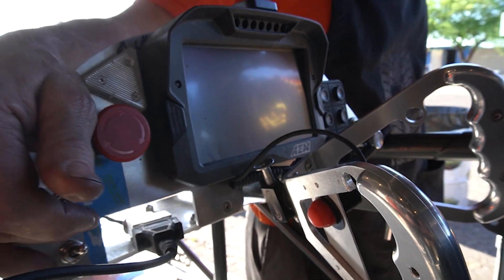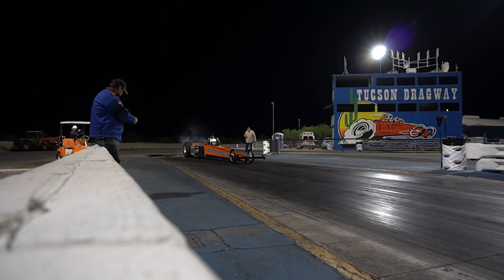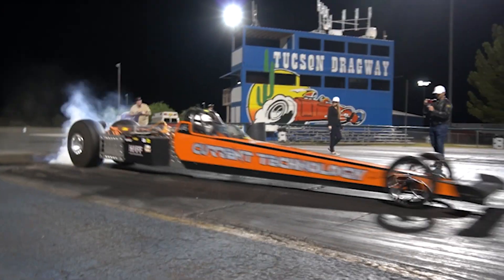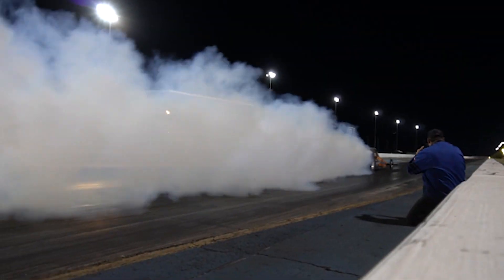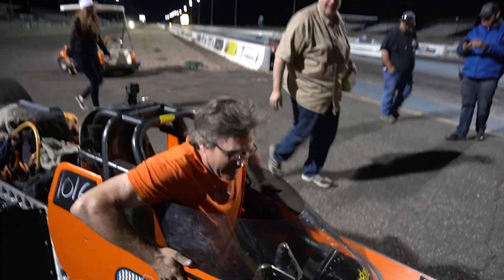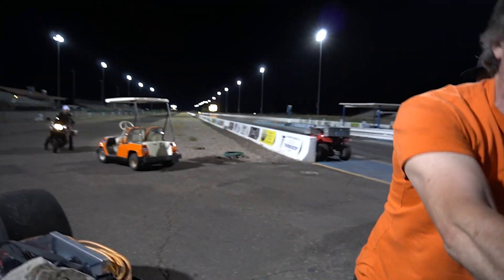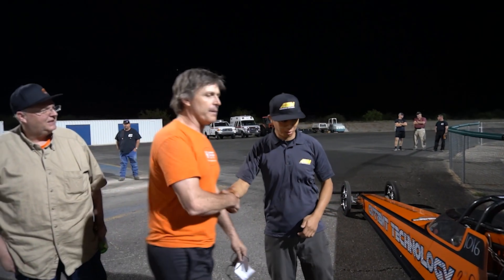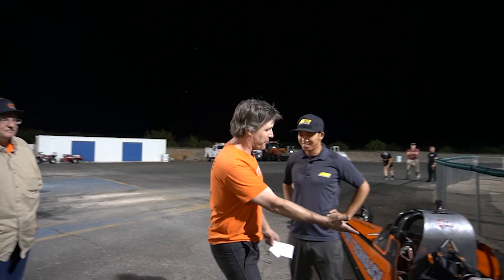ELECTRIC DRAGSTER BREAKS 200MPH!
Steve Huff is a passionate racer and an innovator in the EV drag racing world, having built an EV-powered dragster in 2017 in the quest to be the first EV dragster to 200 MPH. Last year he came close but was missing a few pieces of the puzzle to push his effort over the top. In this video, Steve finally achieves his goal.

Wanna learn more about AEM EV? Check it out here!